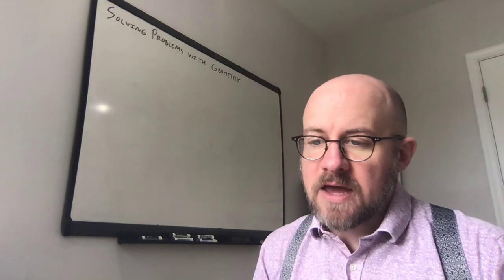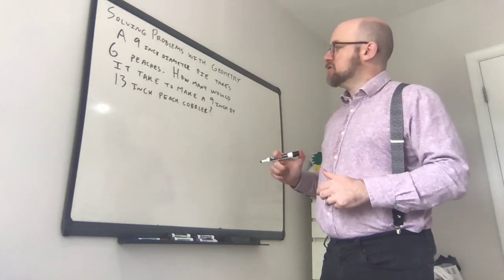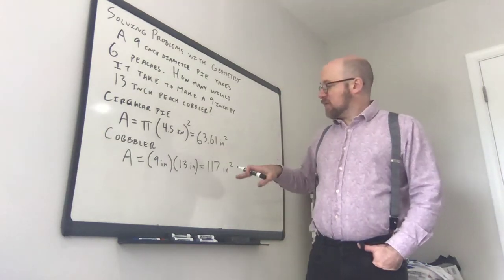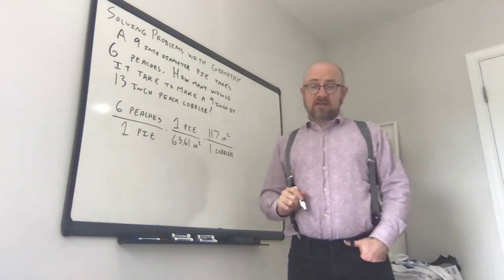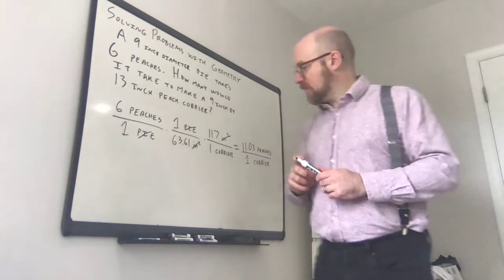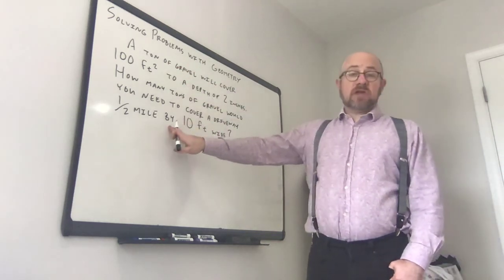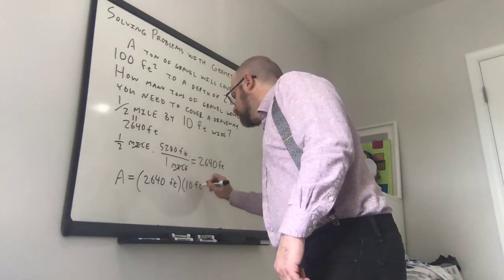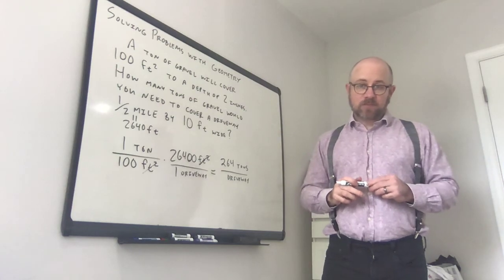Solving Problems with Geometry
Uses basic geometric formulas & rates to solve problems via dimensional analysis.